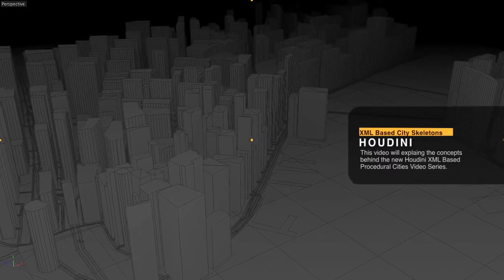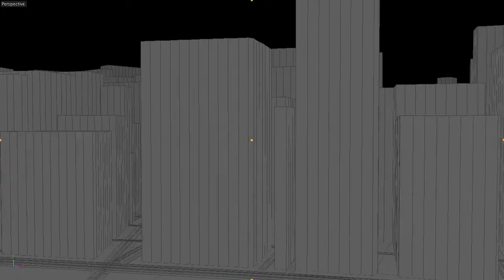Generating regional city skeletons using GPS data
This is a small video introducing my latest tutorial, that I did for cmiVFX.
In which I talk about transforming real cities data, the same kind of data used in GPS devices, exported from openstreetmap.org, to create the skeleton of 3D cities in Houdini.